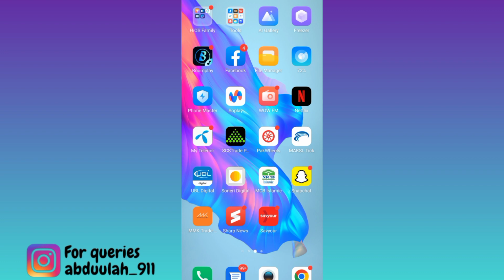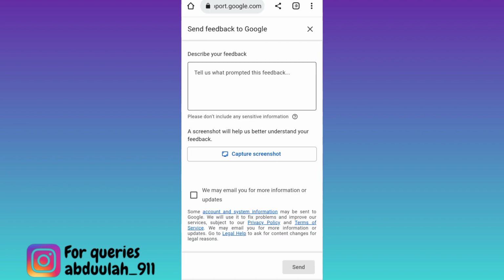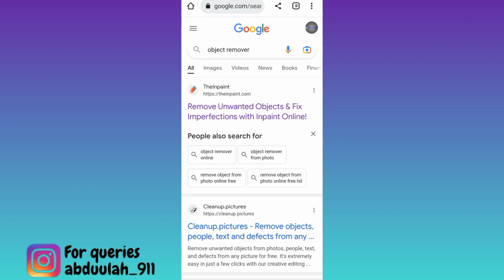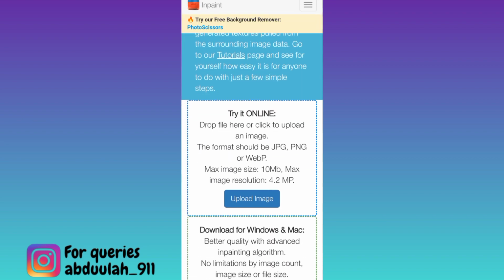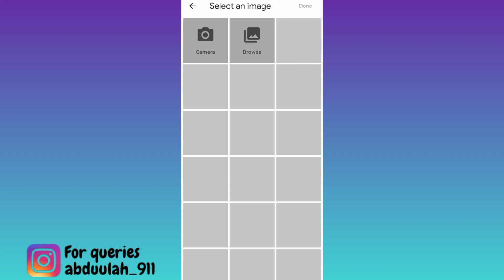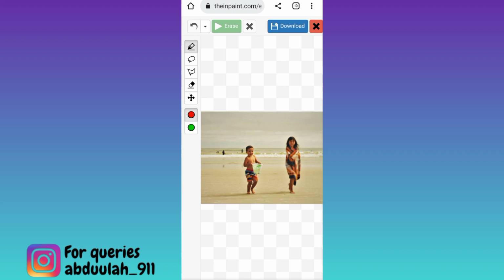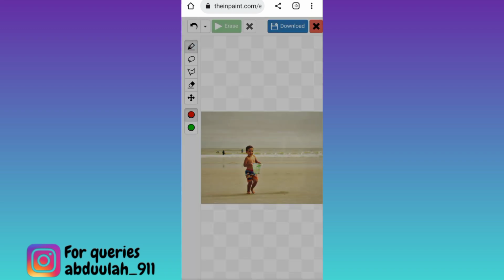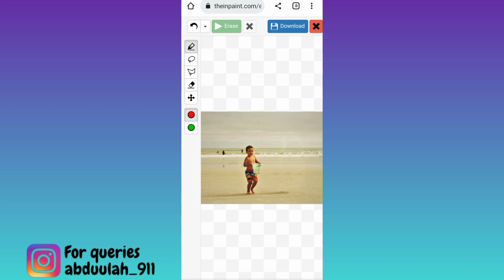[2023] How to Remove People or an Object From Your Photos| No App Needed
In today's video, I am going to show you how to remove an object or a person from your photos very easily without installing any third-party application. If you have a great photo of yourself but there is a small object or a person that is in your photo and you want to remove it then this video is for you.
Topics discussed in this video
remove unwanted parts of an image
pic remove object
remove unwanted area in an image
how to remove background person from image
how to remove people from your photo